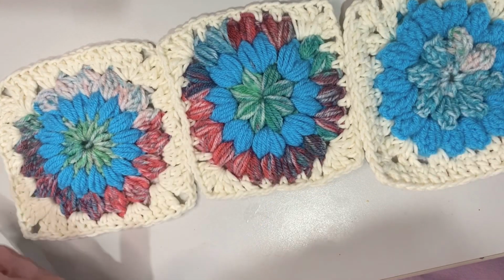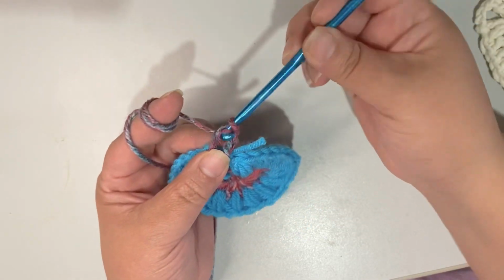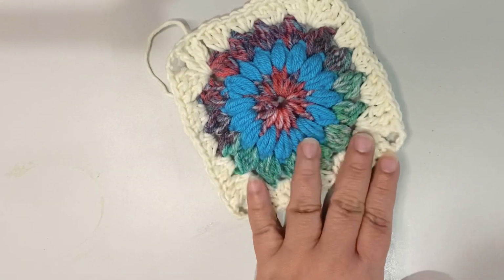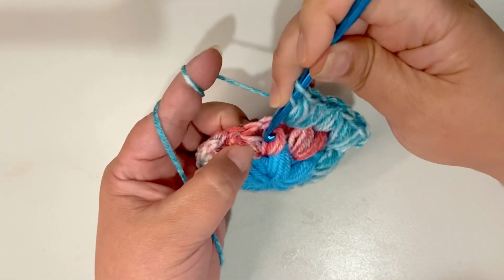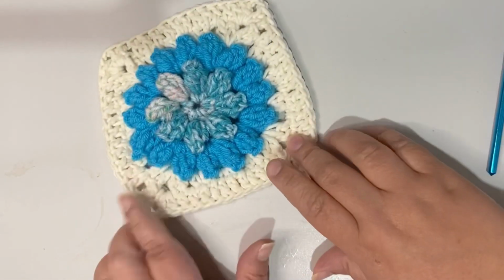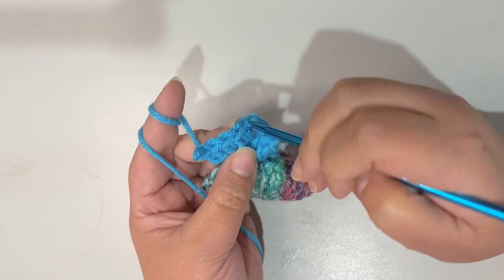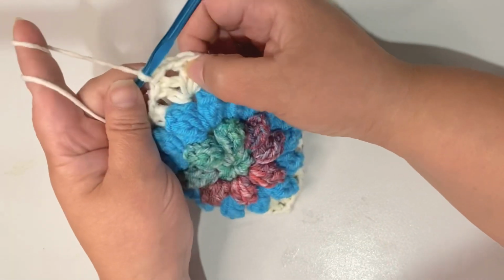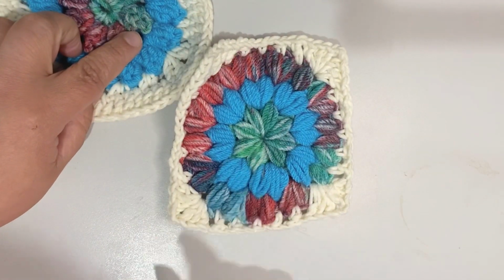How to Crochet 3 Types of Granny Squares for beginners with flowers perfect for Bum Bag Fanny Pack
How to Crochet 3 Types of Granny Squares for beginners,granny squares with flowers perfect for Bum Bag Fanny Pack etc…

For those who prefer WRITTEN PATTERNS, these can be printed out and you can just sit back and relax in your favorite crocheting spot instead of following a video please go